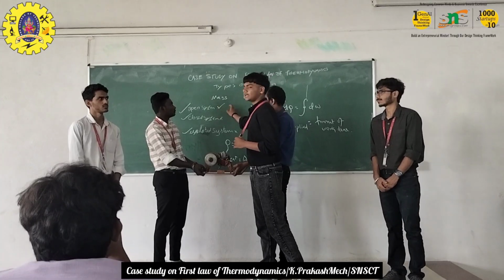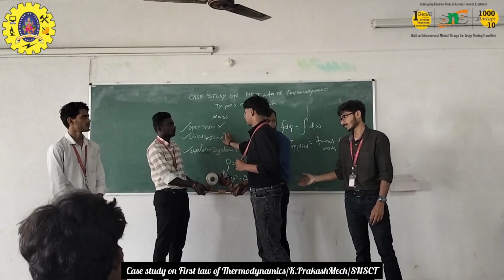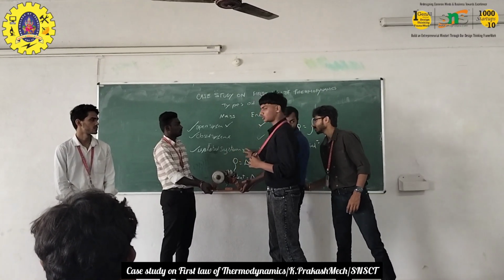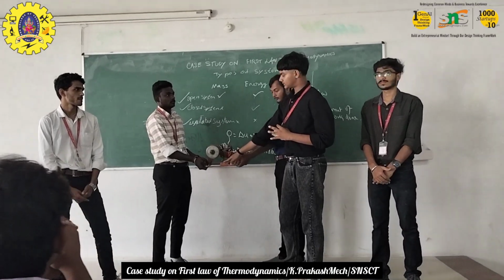Case Study on First law of Thermodynamics | Engineering Thermodynamics | SNS Institutions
A case study on the First Law of Thermodynamics could focus on a heat engine, demonstrating how it converts heat energy into mechanical work, with the energy conserved and transferred through the system. Other applicable case studies include biological processes like photosynthesis where light energy becomes chemical energy, or everyday appliances like refrigerators which use mechanical energy to move heat from one area to another, all illustrating the principle that energy is neither created nor destroyed, only transformed